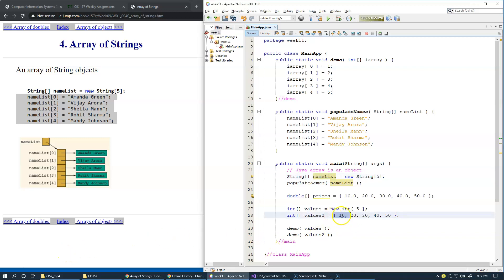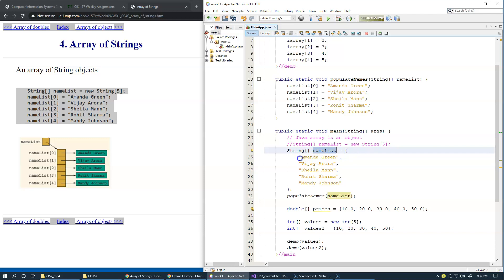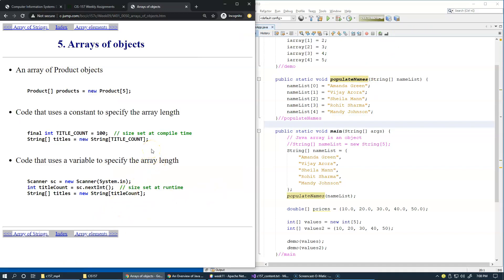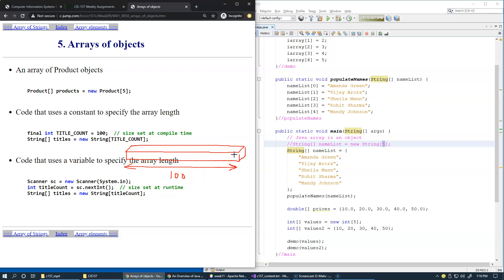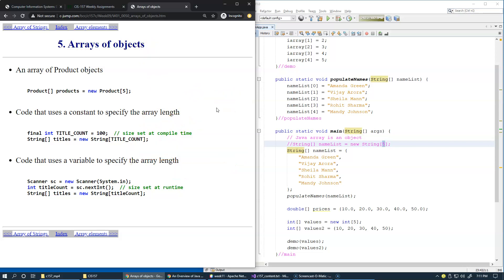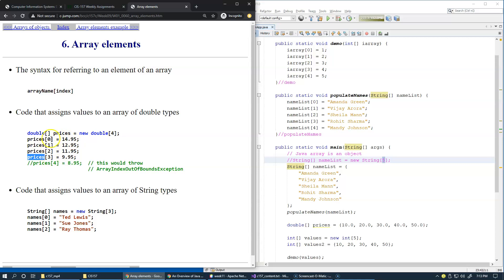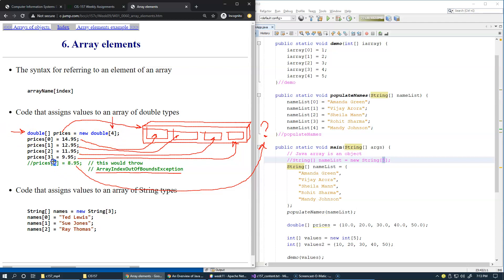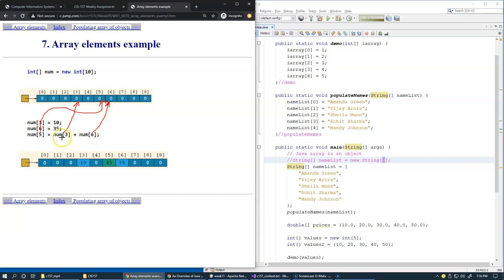11.3 Array index, ArrayIndexOutOfBoundsException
11.3 Array index, ArrayIndexOutOfBoundsException